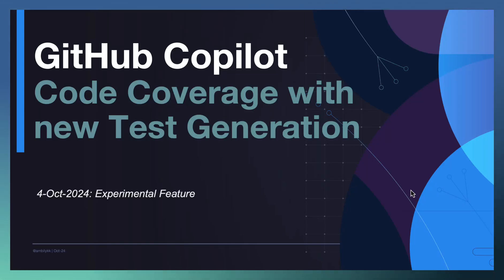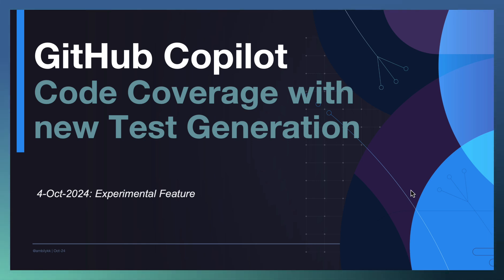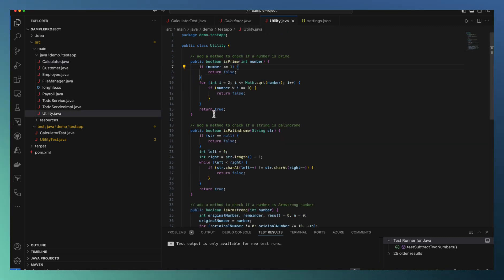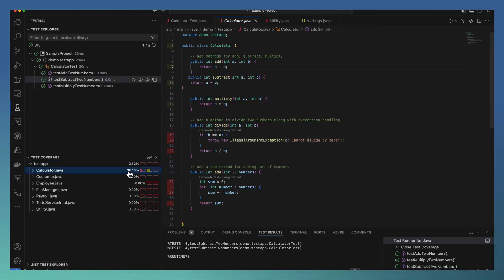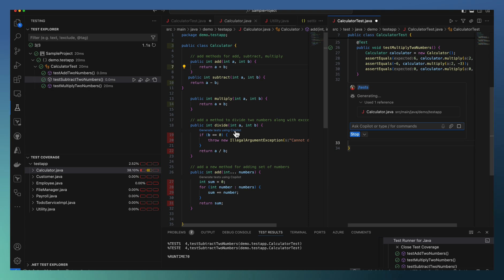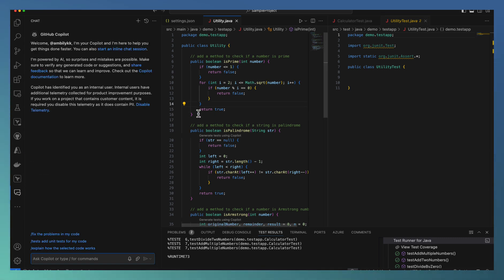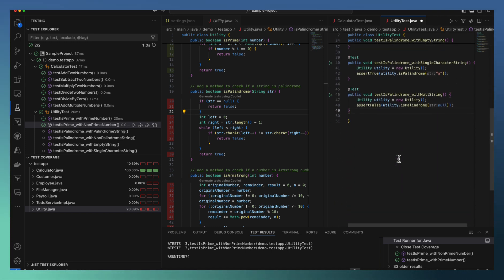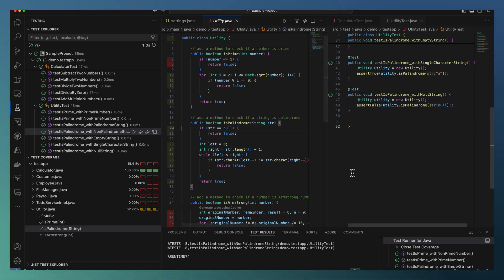GitHub Copilot: Code Coverage with New Test Generation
In this video, we explore an exciting experimental feature recently released in Visual Studio Code—automatic generation of unit tests based on code coverage. This feature is a game-changer for developers looking to enhance their unit testing processes.

Often, we already have a set of unit tests and need a way to add new ones based on code modifications or to improve code coverage metrics. This new feature helps developers do just that by generating relevant test cases to fill coverage gaps or address changes in the code.

Watch this video to see how GitHub Copilot and VS Code’s new test generation feature can streamline your development process and help you achieve better test coverage.